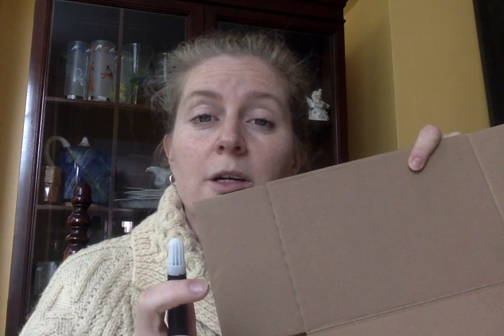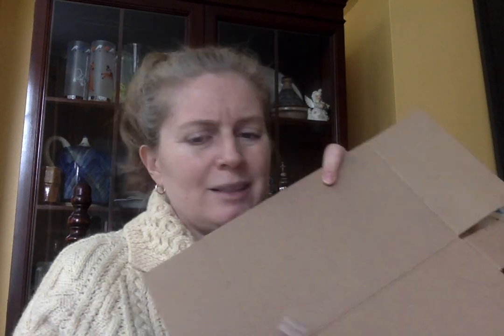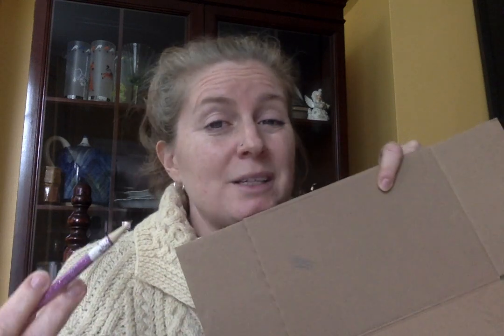Gr 3-5: Art with Mrs. Shimko Week 3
This week in art online we're MAKING ART a la Vanessa German! Get your thinking caps on and art materials out.